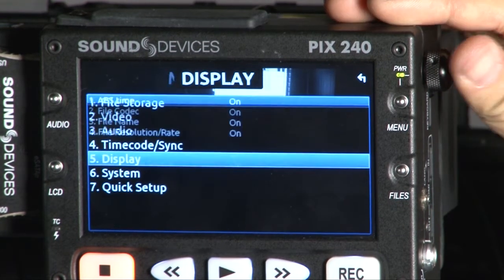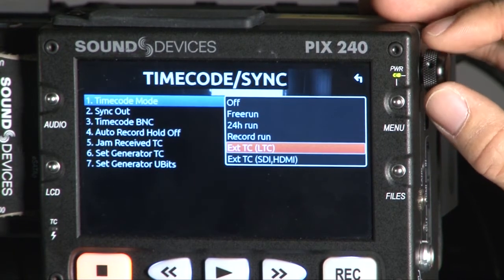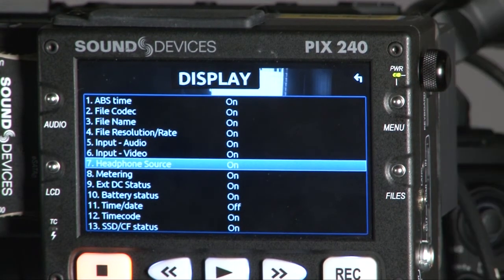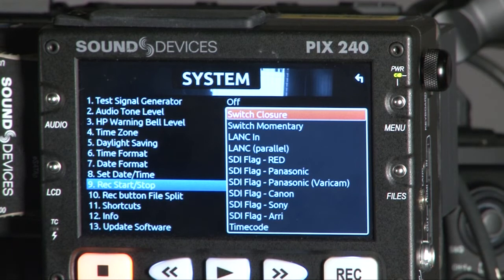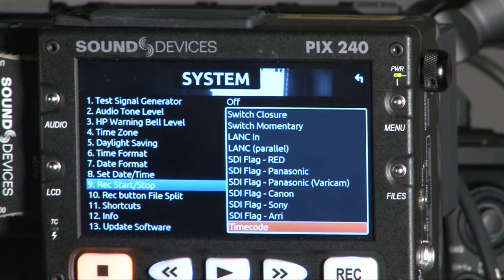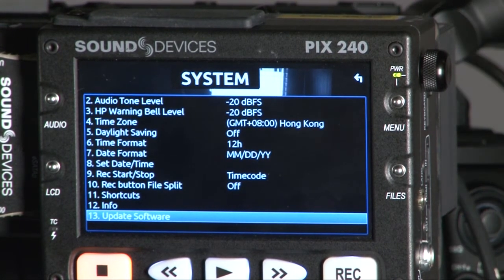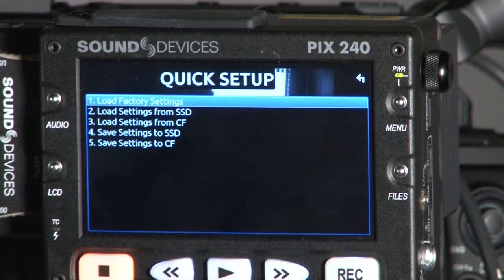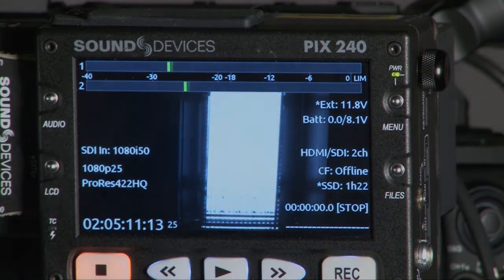Sound Devices PIX-240 Menu Usage (Part 2)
Sound Devices PIX-240 contains various menu function for user to do setting. We have divided the menu into two parts. This part will talk about Time Code, Display, System and Quick Setup.